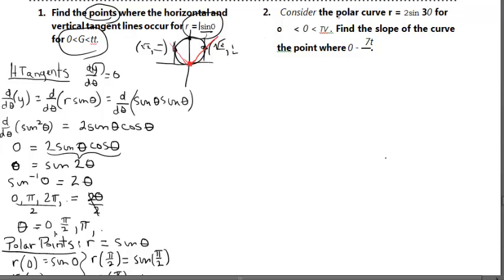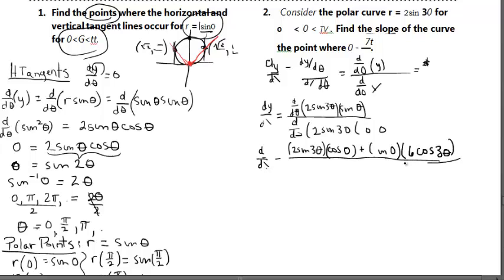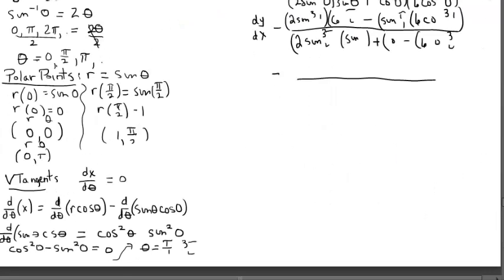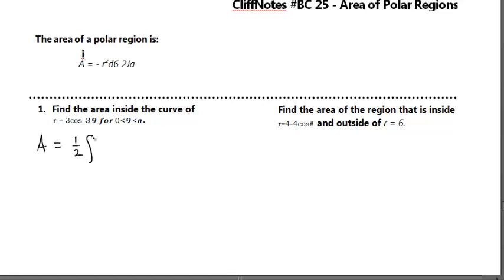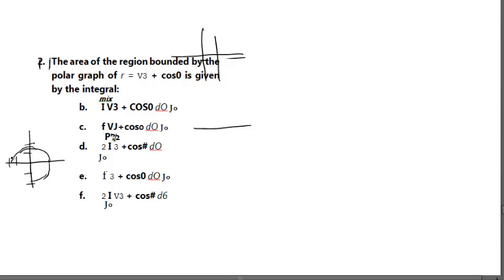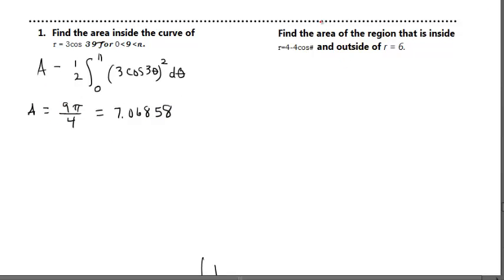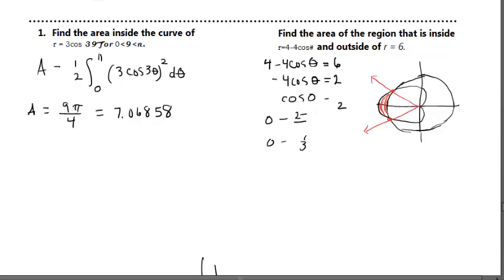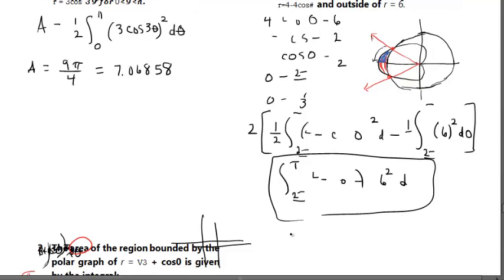Cliff Notes BC #24 and #25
Polar